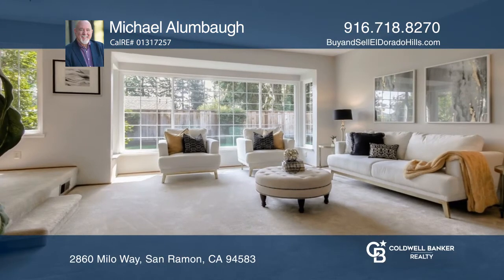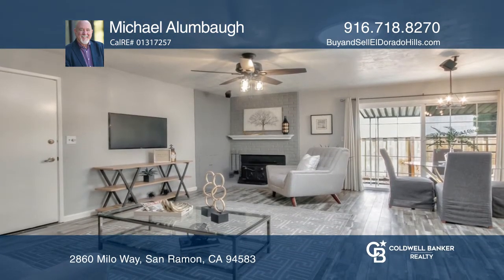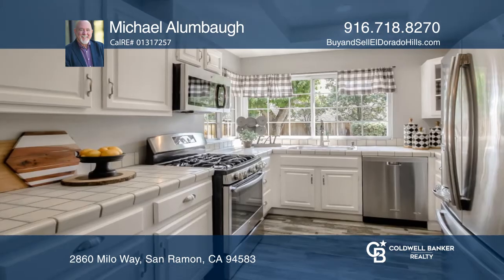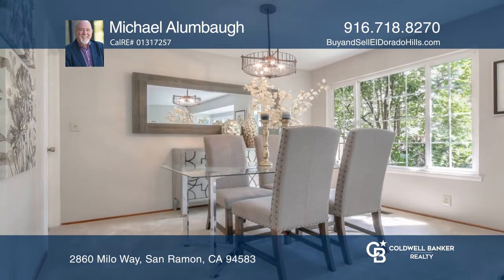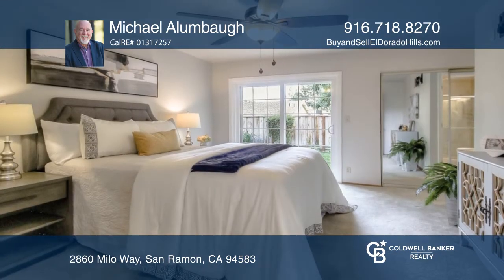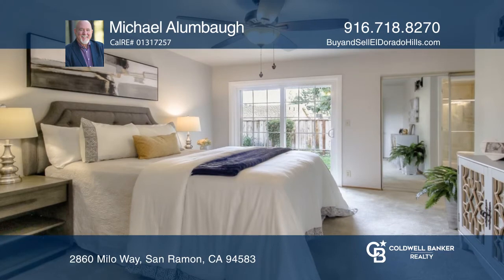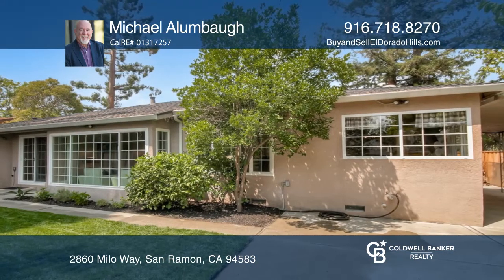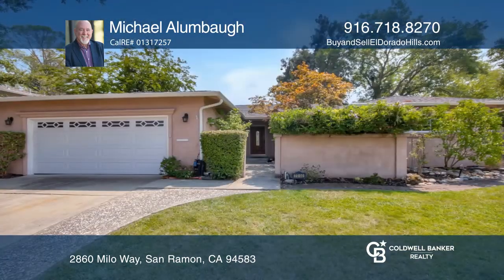2860 Milo Way San Ramon, CA | ColdwellBankerHomes.com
2860 Milo Way, San Ramon, CA

A beautiful, well maintained 4 bedroom, 2 bath, 2 car garage single story. It is located close to schools and neighborhood park. The secondary drive way leads to a wide side yard space, ideal for possible RV/Boat storage. The seller believes the county would allow an ADU in this side and backyard sp